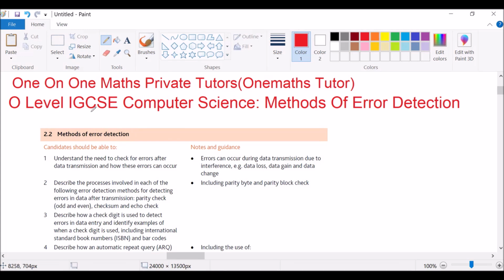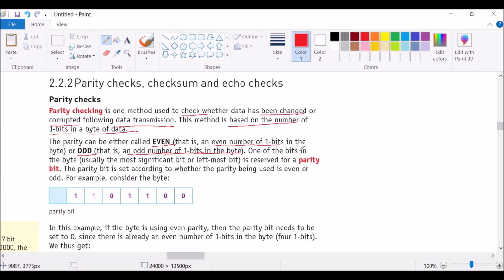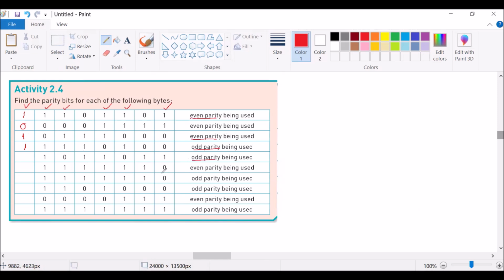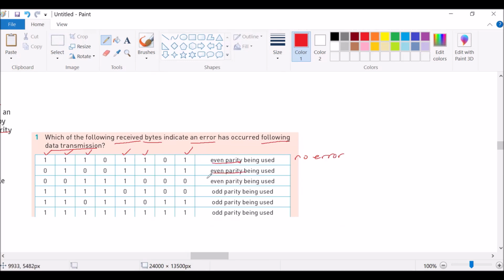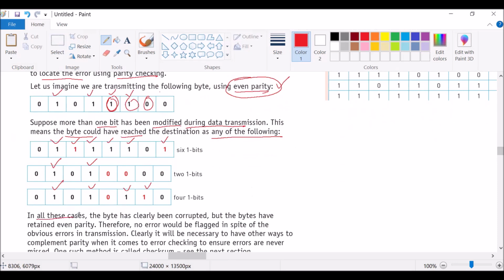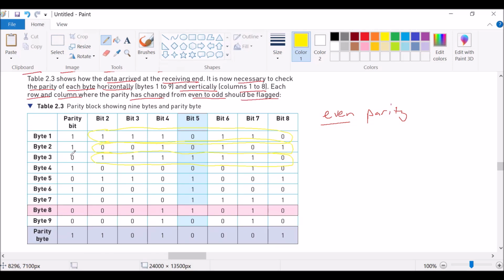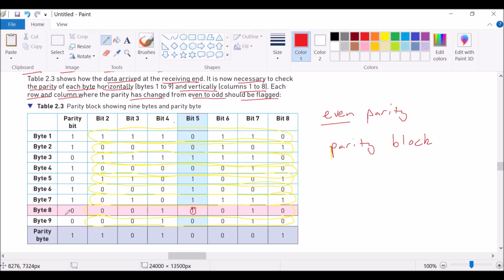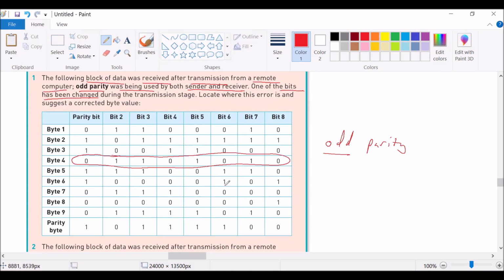O Level IGCSE Computer science Methods of Error Detection 1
parity